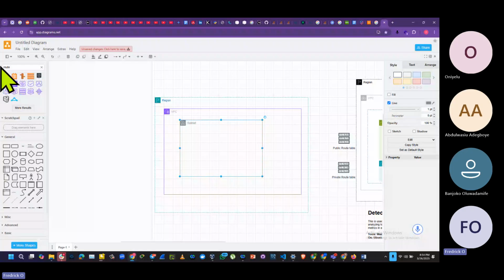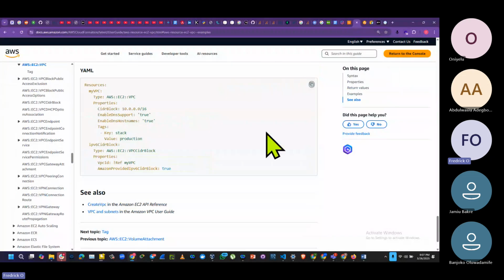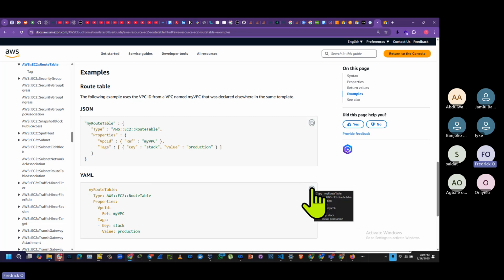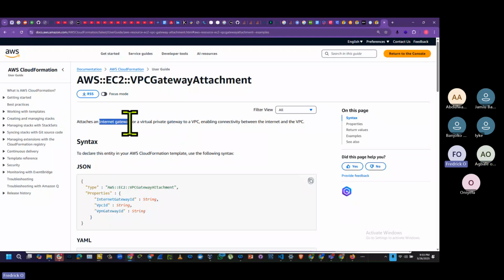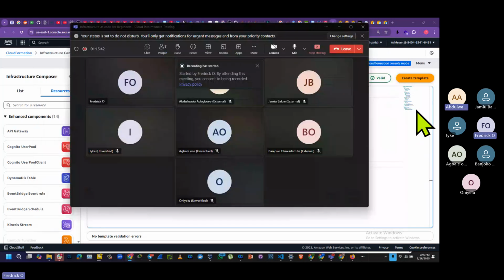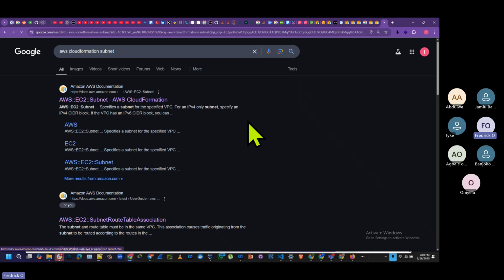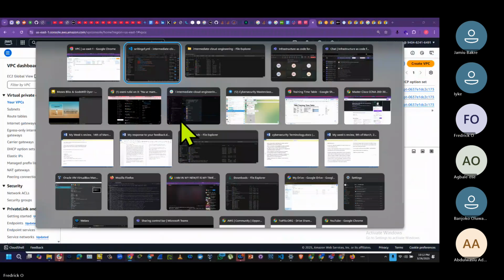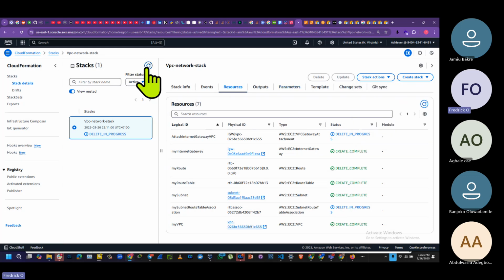Day 21 IAC with Cloudformation Part 2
*Master Infrastructure as Code: AWS CloudFormation, VPCs & Drift Detection! ☁️🏗️*

Welcome to Day 21 of our Cloud Engineering journey! Today, we’re leveling up our automation skills by diving deep into *AWS CloudFormation*. We’re moving beyond manual console configuration to define our entire network architecture—VPCs, Subnets, Route Tables, and Internet Gateways—using YAML. This session is a masterclass in building repeatable, scalable infrastructure and understanding how to manage "Drift" in a professional environment.

*📍 Video Chapters:*
0:00 - Introduction: Recapping CloudFormation Fundamentals
03:30 - Architectural Vision: Mapping our VPC Flow (IGW to Subnets)
04:10 - Documentation Deep Dive: How to Read AWS Resource Specs
05:30 - Hands-on: Writing Your First CloudFormation YAML Template
09:25 - Defining the VPC: CIDR Blocks and Logical Naming
13:15 - Subnet Creation: Referencing VPC IDs with \!Ref
23:25 - Connectivity Lab: Setting Up the Internet Gateway (IGW)
34:30 - Route Table Mastery: Configuring Gateway Attachments
48:40 - Advanced Routing: Defining Destination CIDRs & Hop Logic
58:30 - Subnet Association: Linking Route Tables to Subnets
1:02:15 - Storage Integration: Adding S3 Buckets to Your Stack
1:09:25 - Stack Deployment: Using the CloudFormation Console & Infrastructure Composer
1:16:30 - Troubleshooting: Resolving Indentation & Dependency Errors
1:23:15 - Drift Detection: Identifying Discrepancies Between Code and Reality
1:30:15 - Cleanup: Professional Best Practices for Deleting Stacks

✅ *CloudFormation YAML Syntax:* Master the structure of template versions, resource blocks, and properties to automate AWS infrastructure.
✅ *Logical Referencing:* Learn how to use intrinsic functions like `!Ref` to dynamically link resources (like attaching a Subnet to a VPC) without hardcoding IDs.
✅ *Networking Automation:* Build a complete public-facing network from scratch, including VPCs, Route Tables, and Internet Gateways.
✅ *Drift Management:* Understand how to detect when manual changes in the AWS Console "drift" away from your code and how to bring them back in sync.
✅ *Infrastructure Composer:* Get a hands-on look at AWS's visual tool for designing and generating CloudFormation templates.

👉 Like the video if you successfully deployed your first CloudFormation stack!
👉 Drop a "YAML" in the comments if you’re ready to stop manual clicking and start coding!